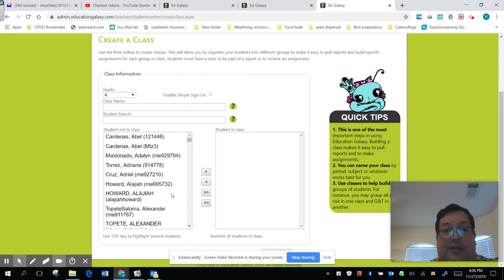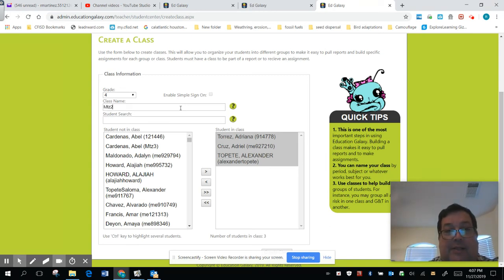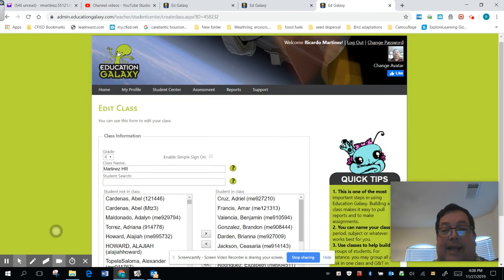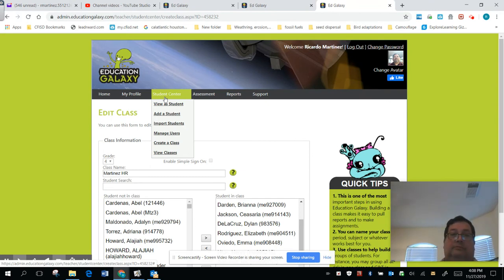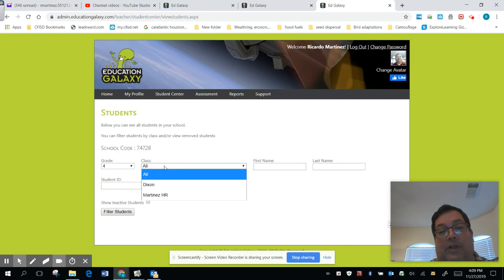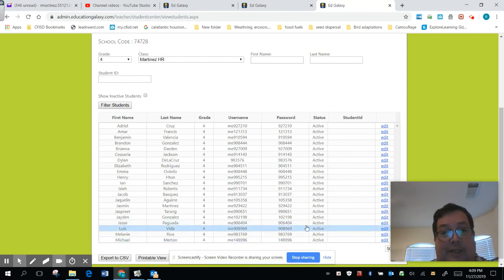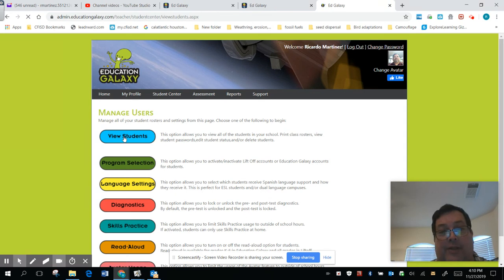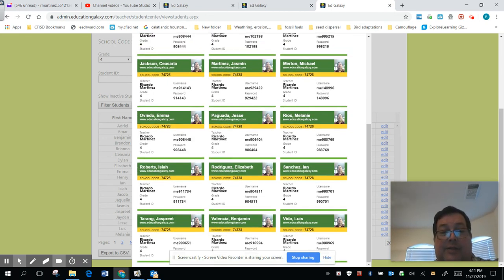Education Galaxy - Teacher Getting Started Video